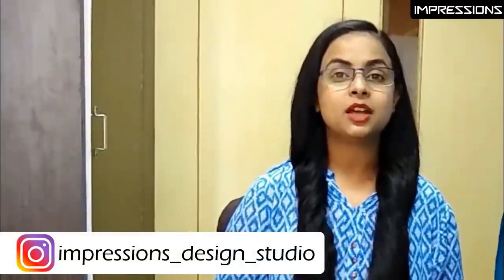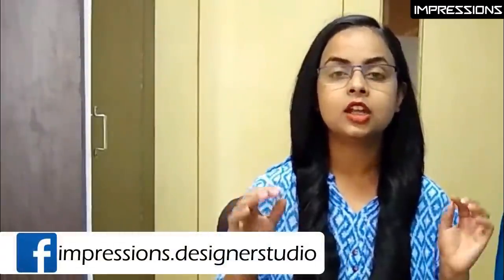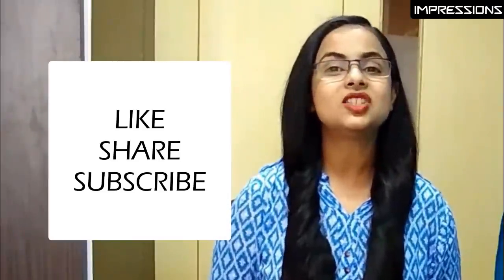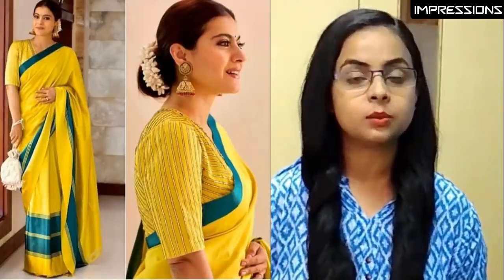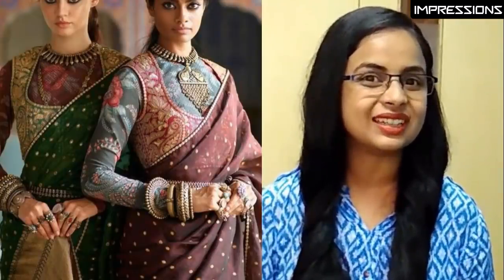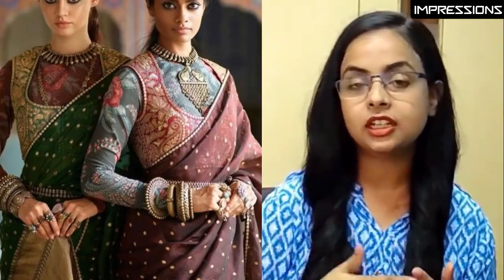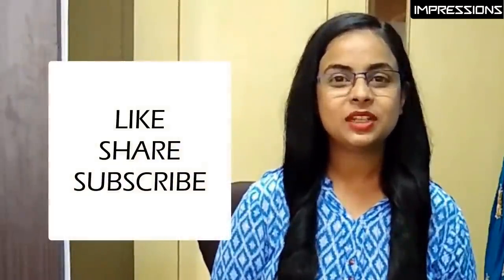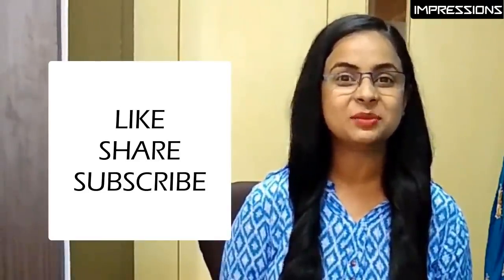These cotton and silk Blouses can transform your Saree Looks